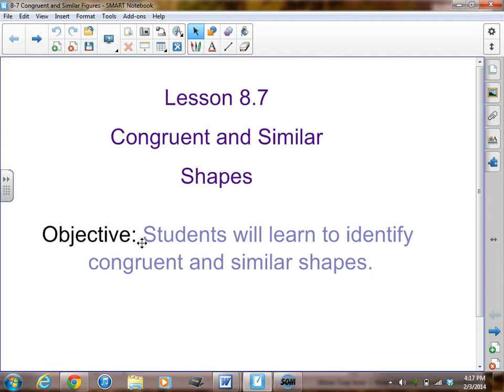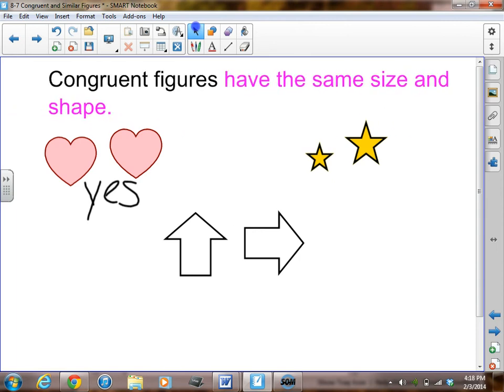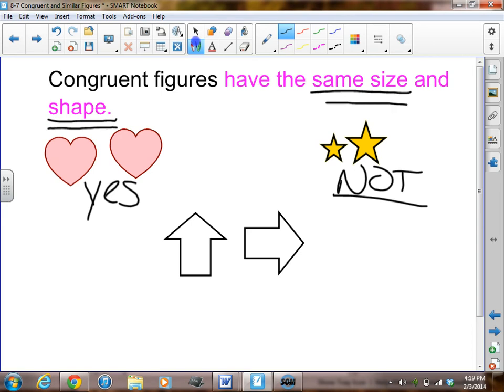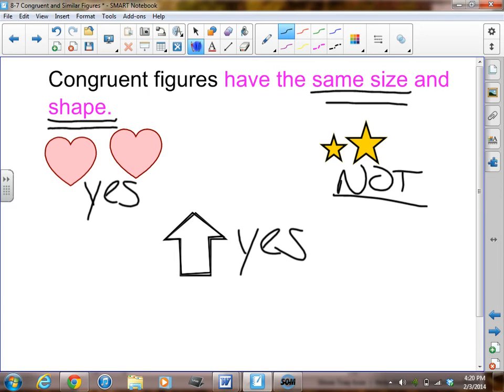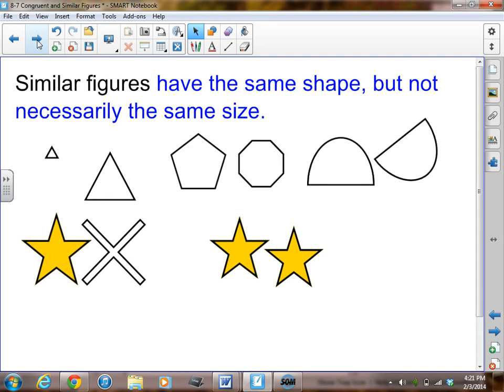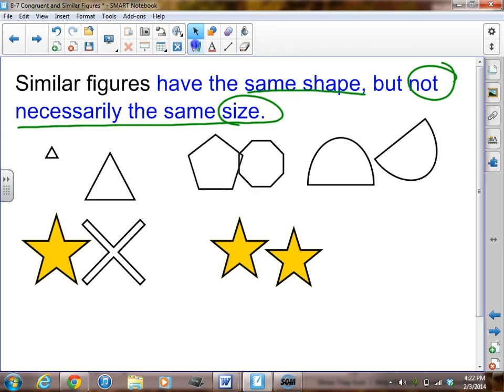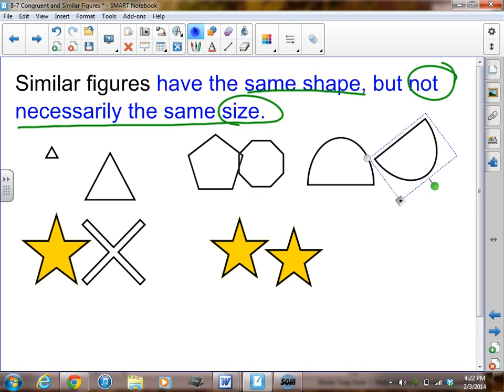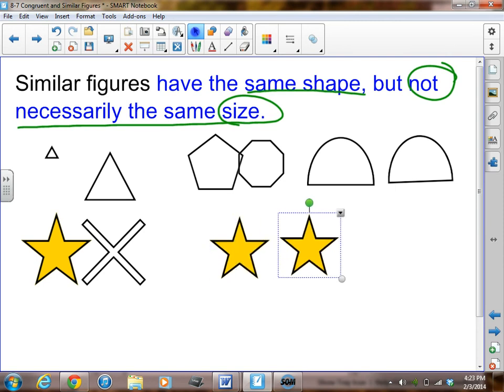8 7 Congruent and Similar Figures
This Video will teach you how to identify Congruent and Similar Figures.